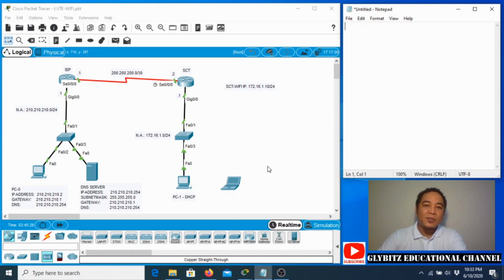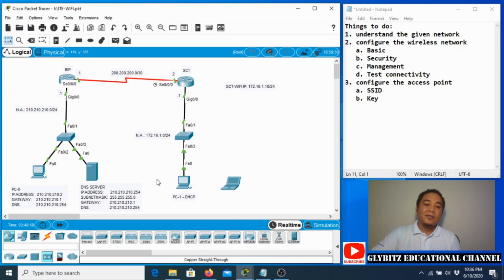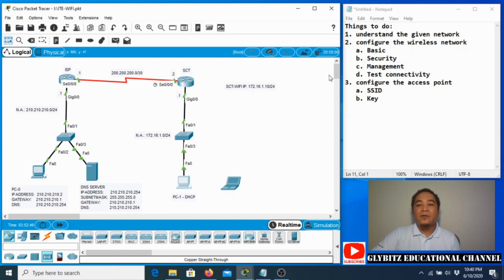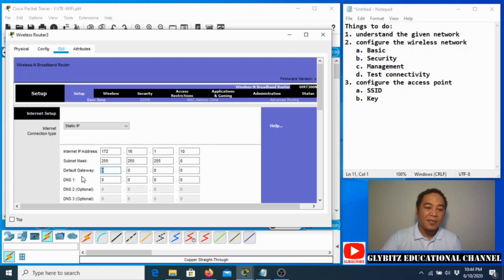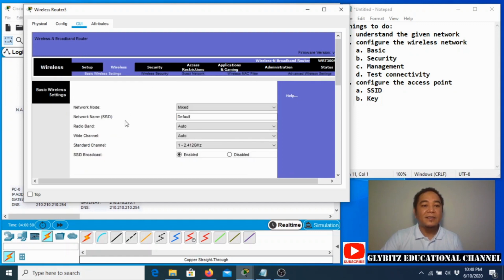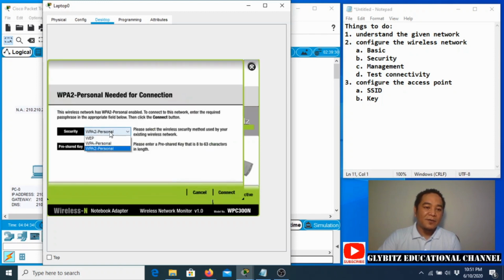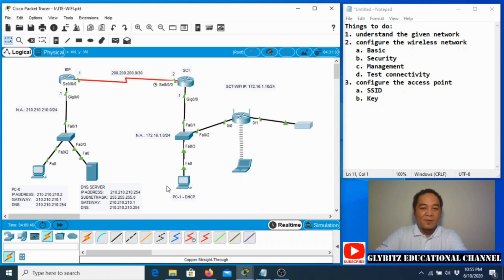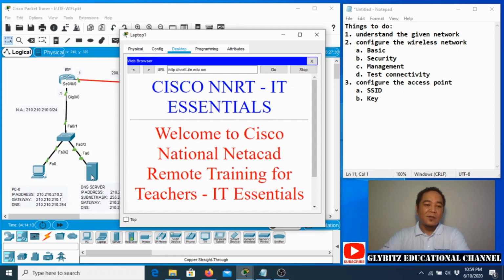Wireless Router and AP Configuration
This is a video demonstration on how to configure a Wireless Router and Access Point using Packet Tracer 7.3.0